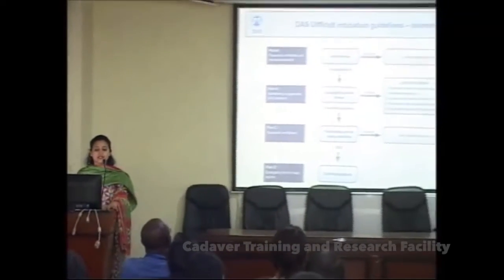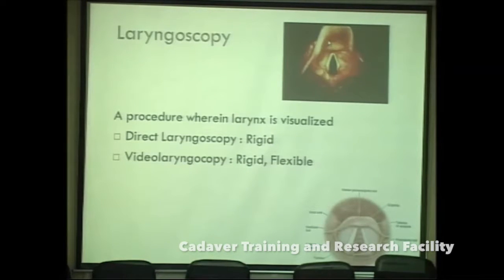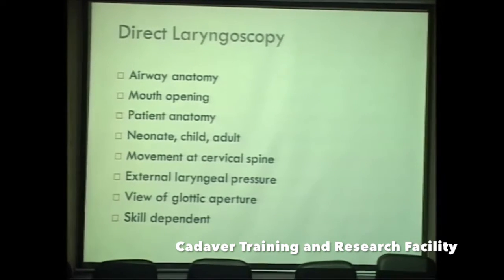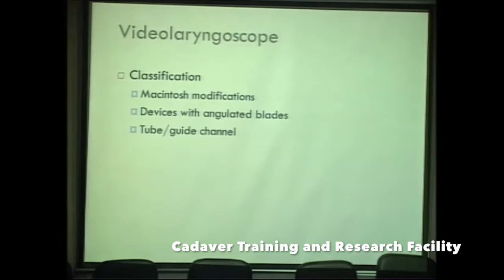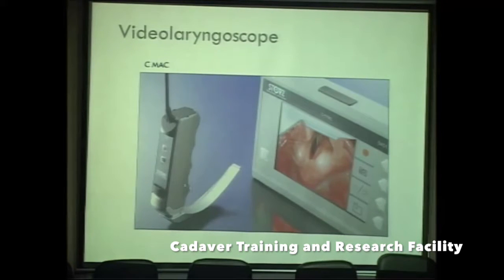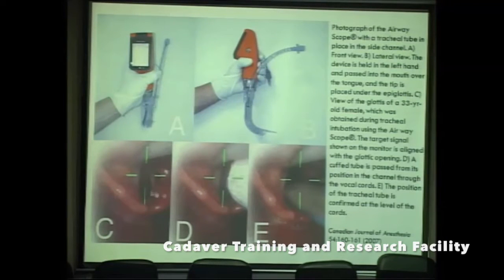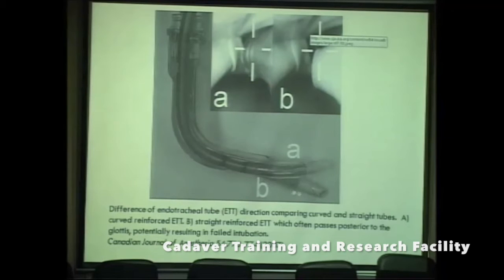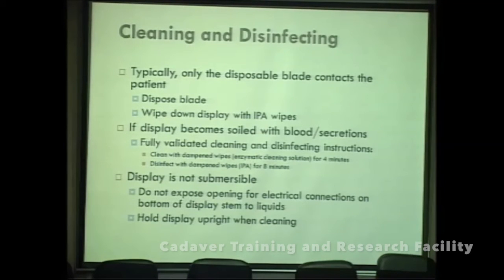Dr. Ashish Bindra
5th Cadaver Course
Airway Management
6th march 2016